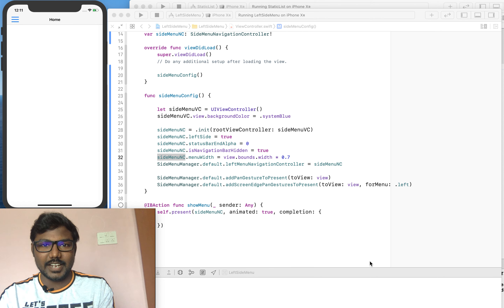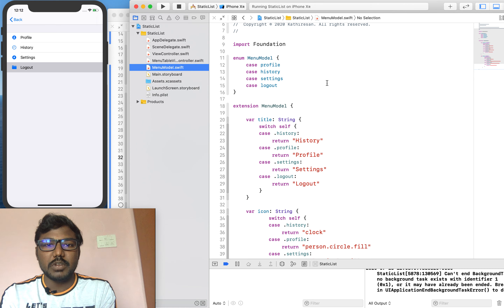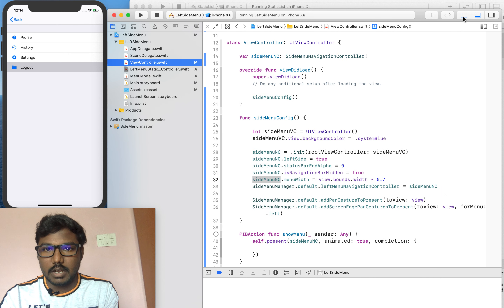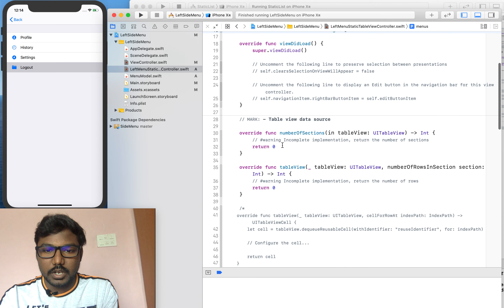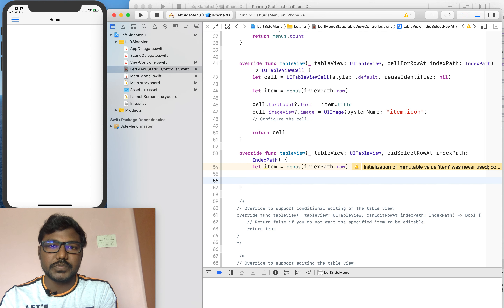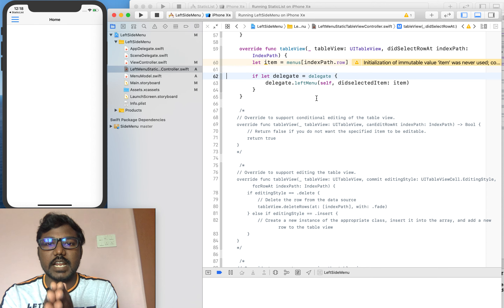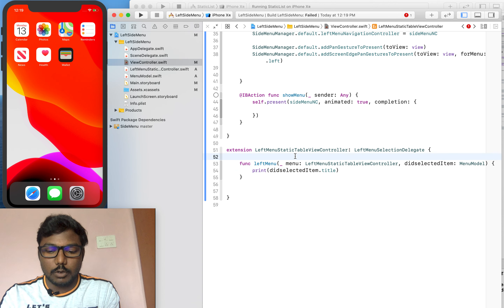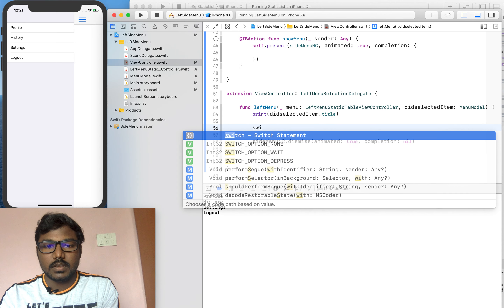How to Implement Left Side Menu | Xcode 11 | Swift 5.2 | KtrKathir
In this Swift tutorial I discussed about How to implement Static TableViewController as a Left SideMenu and build a perfect Swift Application.

Here I used already Integrated SideMenu project and implemented UITableViewController as a static list.

Left menu models are implemented by Enum.

For Navigation from SideMenu to any other ViewController I implemented a Custom Protocol.

If you didn't watch my previous video of

If you like my way of teaching like my video and post a comment to know more What you are expectation.

And also If you have any suggestions post a comment to let me know more.

Chapters:
0:00 Intro and explanation
1:23 Implementing Menu model Enum
2:15 Creating UITableViewController and Implementation
3:14 Implementation and output
5:27 Navigate to any viewController with Custom Protocol
7:53 Confirming Custom protocol and Final output